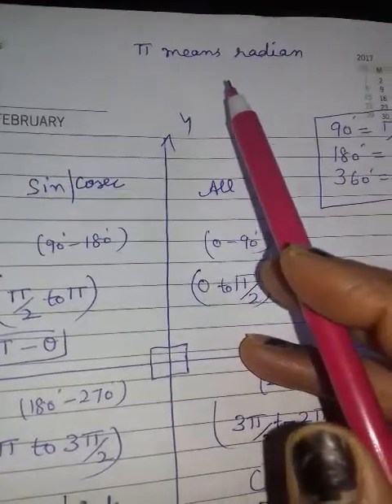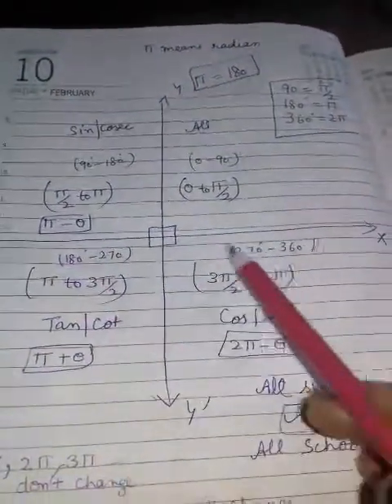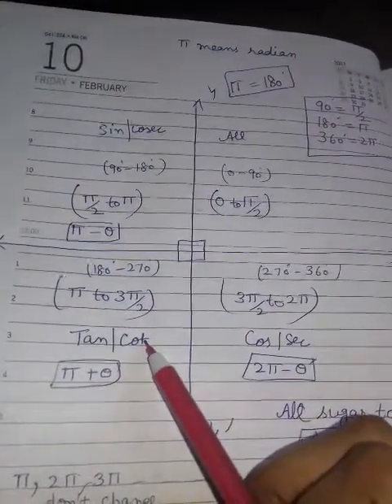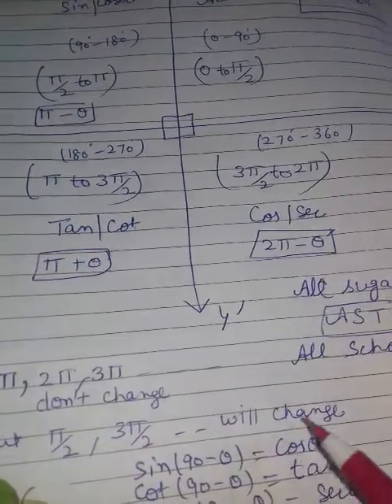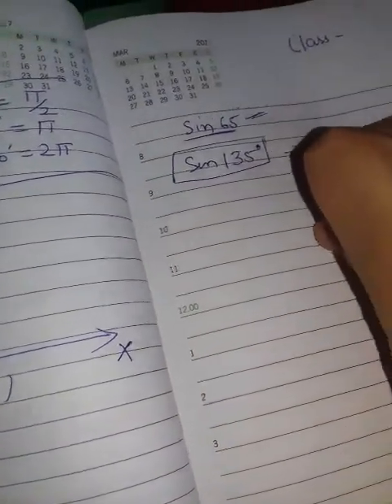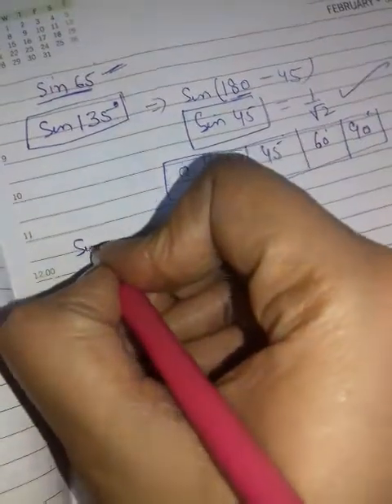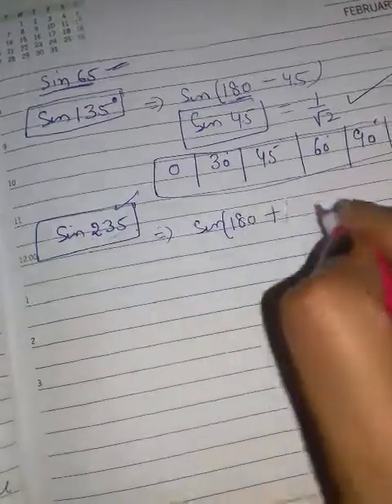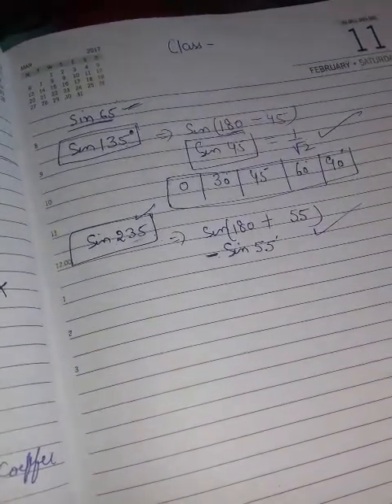(MATHS)EASY to pick radian system into quadrant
HOW TO TAKE QUADRANTS FOR T-RATIOS